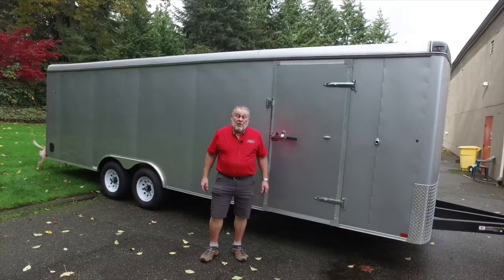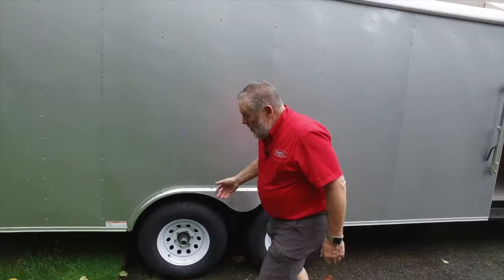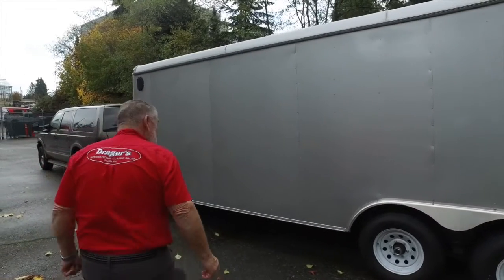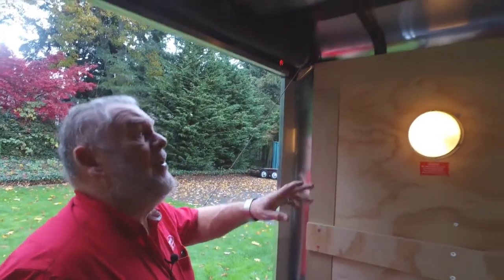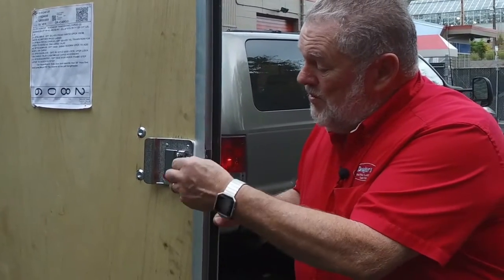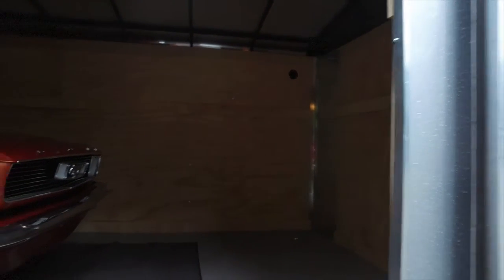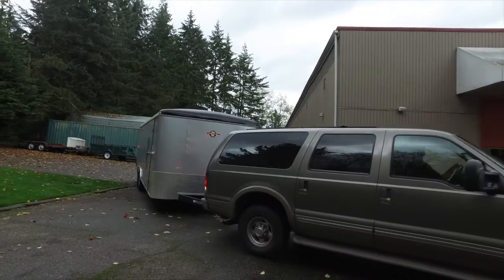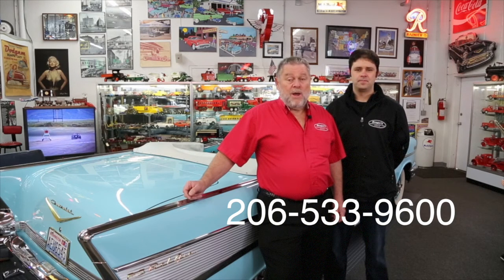2016 Carry-On Cargo 24’ Trailer " SOLD " Drager's International Classic Sales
I bought this from the owner he only used it once.  Yes it’s a used trailer but the tires still have little knobs. I bought it up in Bellingham Wa. and towed it home so I have the most miles on it. It had tire tracks on the deck so Andrew painted the deck gray and it looks new. I like the small marker LED lights. You can see them from the tow rig so you know they are on. They show up really well and will not get knocked off like the old marker lights. Has the long  tongue which is very desirable for towing behind a motorhome. Each axle is 5,200 LBS so it has the heavy duty axles.  10,000 LBS.  Front rock guard. I like the safety chains and the safety hooks, BIG.

18805 Aurora Ave. N.
Seattle WA 98133
We charge a $50.00 doc fee for instate and $100.00 doc fee for out of state sales on top of the selling price. The State of Washington says we can charge up to $150.00 doc fee that is negotiable. The doc fees cover costs such as trip permits and FedEx costs.

Fred Koller
Concours Transport

We sell all of our vehicles AS IS, NO WARRANTY.     We check them over, we do a report card and we grade and decode each vehicle.  We have them serviced and safety checked.  You can see these reports on our web We try very hard to tell you everything that we know.  We give you lots of photos and video so you can see the vehicles very well. We have been in classic sales for more than 30 years.